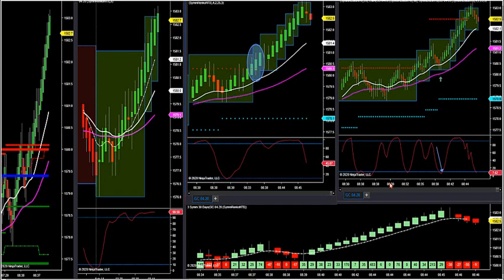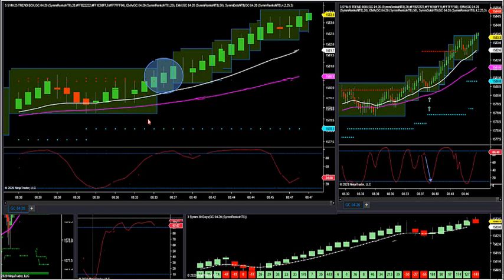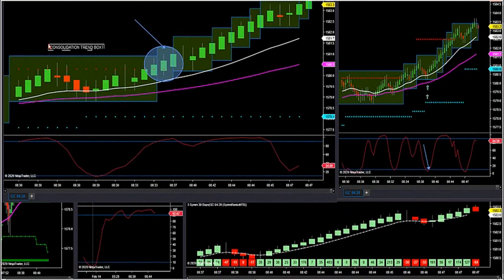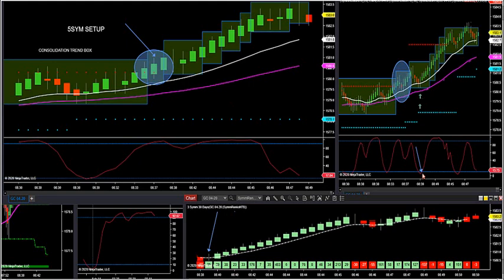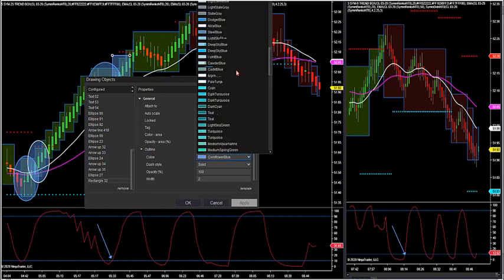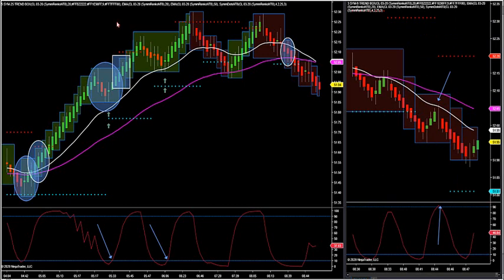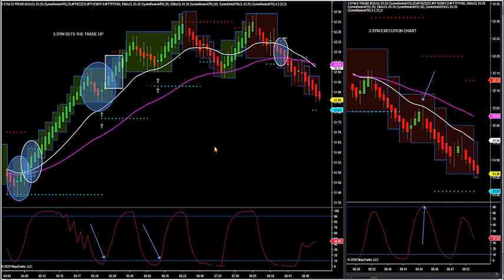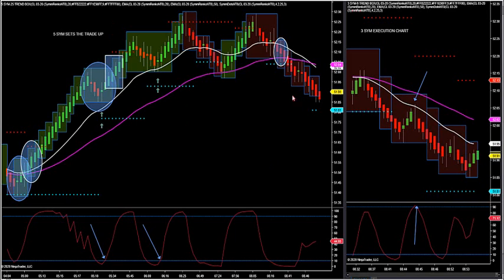2-14-19 How To Spot Spped Setups DayTradingTheFutures.com